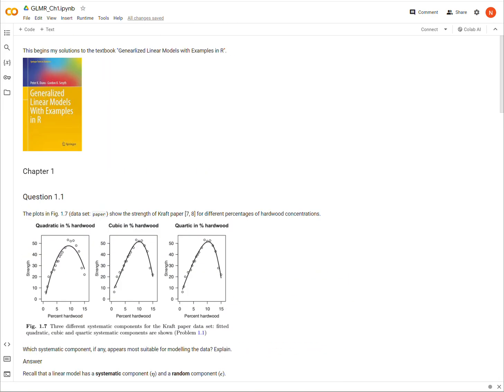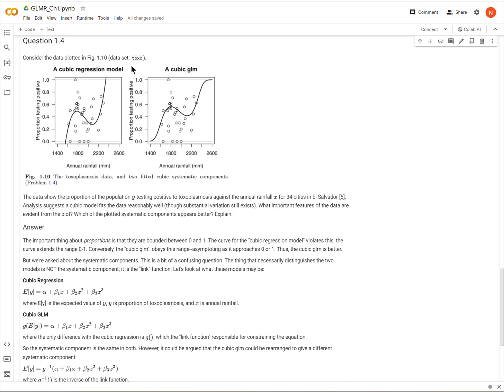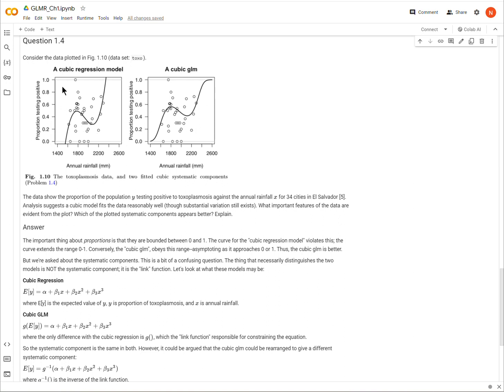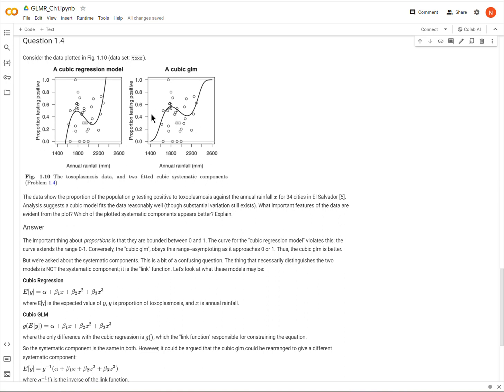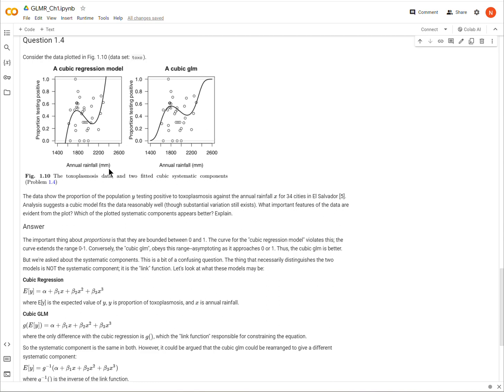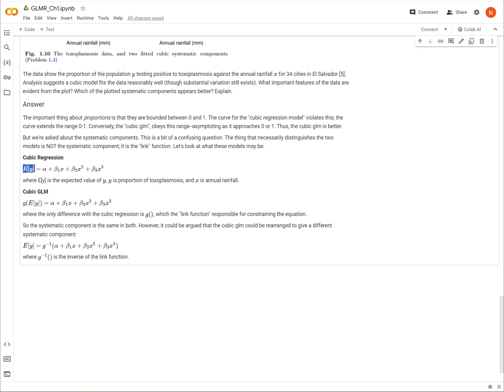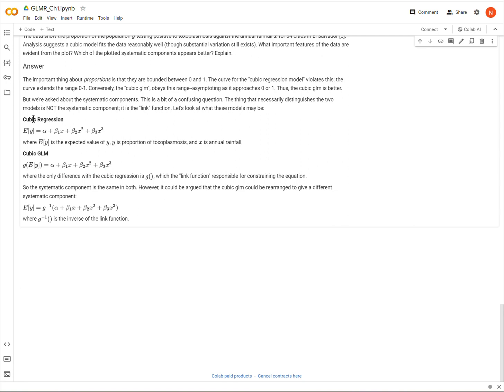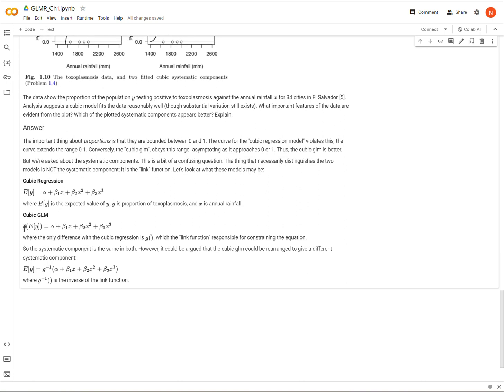Generalized Linear Models w/ Examples in R, Solution to Problem 1.4 | GLM Systematic Components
Consider the data plotted in Fig. 1.10 (data set: toxo).

image.png

The data show the proportion of the population  y  testing positive to toxoplasmosis against the annual rainfall  x  for 34 cities in El Salvador [5]. Analysis suggests a cubic model fits the data reasonably well (though substantial variation still exists). What important features of the data are evident from the plot? Which of the plotted systematic components appears better? Explain.